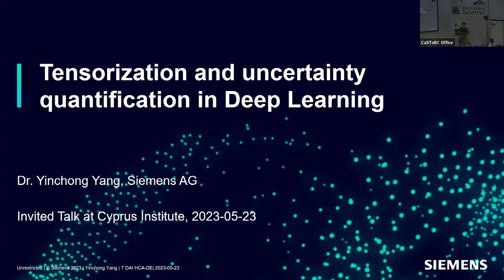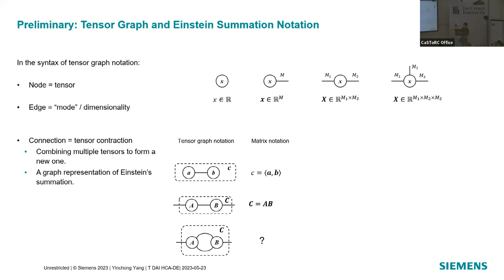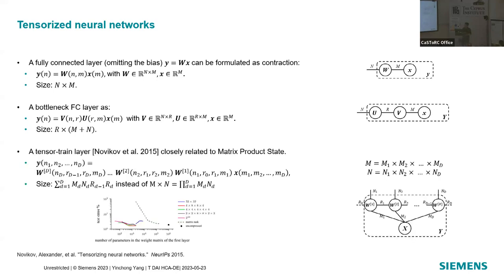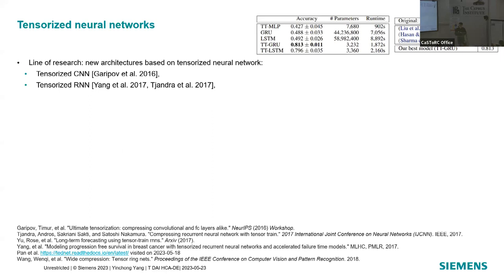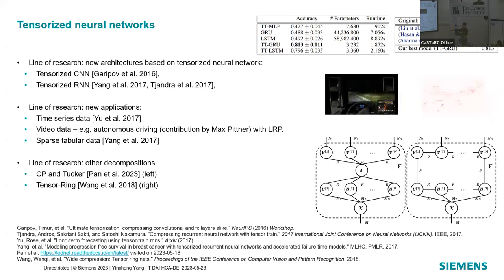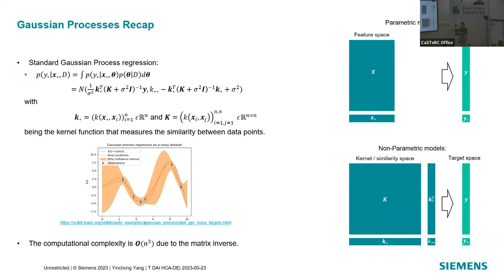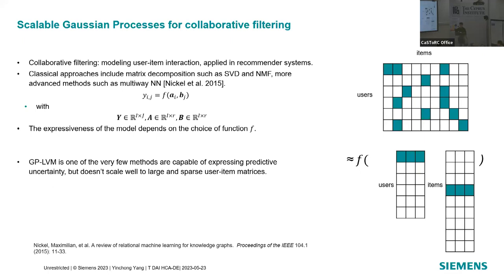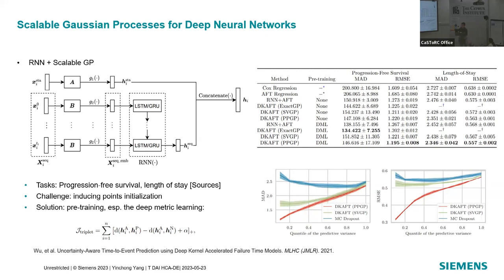Tensorization and Uncertainty Quantification in Deep Learning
The speaker will give an overview of the following two topics:

Modern deep neural networks, which consist of large weight matrices, are often prone to over-parameterization and can be computationally expensive to train and store. Tensorizing and decomposing these weight matrices has emerged as an effective solution to this problem, since it allows for neural networks to represent large matrices with significantly fewer parameters. This technology has been applied in various neural network architectures and use cases, making it an interesting topic of research. This talk will include a brief introduction on the basic idea, some hands-on tutorials on how to implement such models with very few code, and an overview on related publications.

Deep neural networks have achieved impressive results in a wide range of machine learning tasks, but accurately quantifying the uncertainty of these models remains a significant challenge. Gaussian processes, on the other hand, provide a principled approach to modeling uncertainty. However, they often struggle to scale to large amounts of training data. This talk will first introduce the fundamental concept of the latest research on scalable Gaussian Process models. Second, we would discuss two recent publications that demonstrate how to incorporate scalable Gaussian Processes with representation / deep learning. References to programming frameworks will also be included.

This seminar was given by Yinchong Yang who holds a master in statistics and a PhD in computer science from the Ludwig Maximilian University of Munich. As a senior key expert of robust AI at Siemens, he conducts research in the quantification and certification of robustness and uncertainty for industrial grade AI.

He’s also interested in tensor decomposition methods in machine learning, such as tensorized neural networks and relational learning from tensor data.